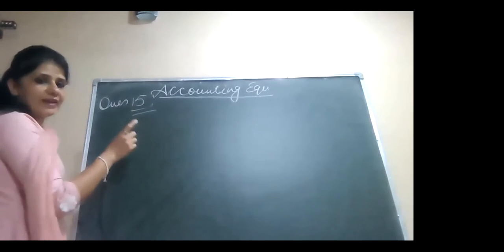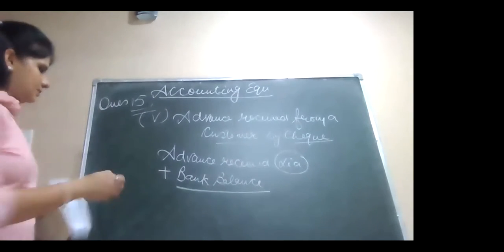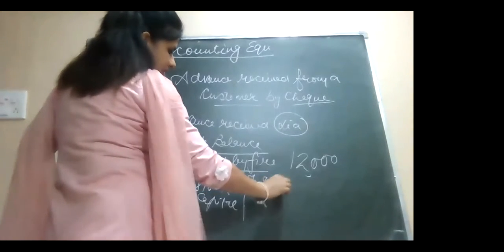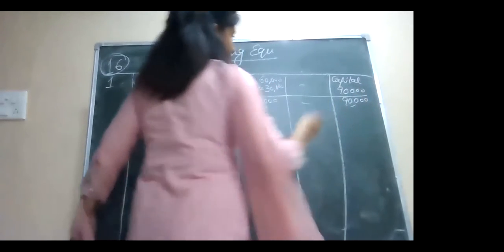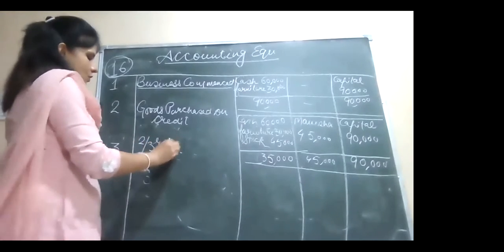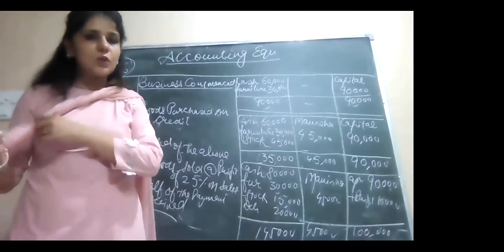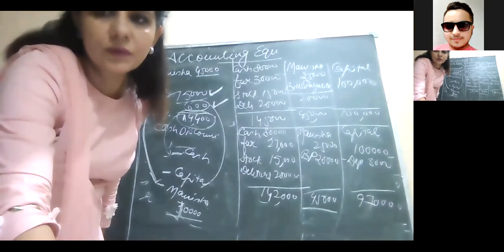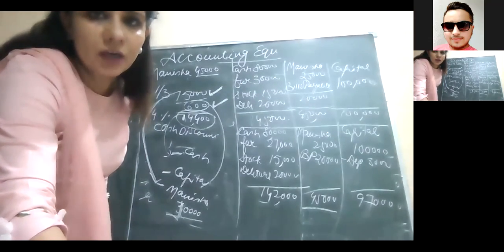29-05-2021 ACCOUNTANCY XI